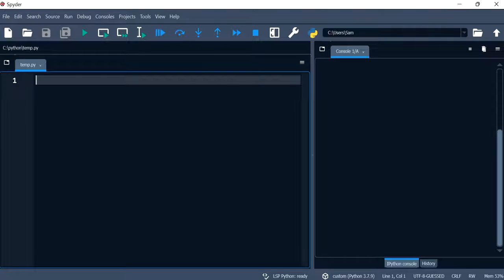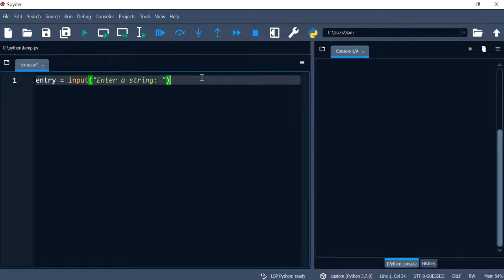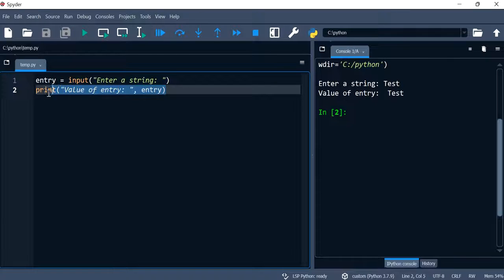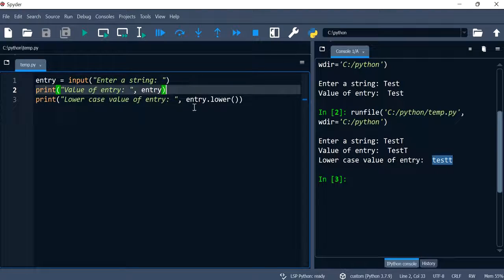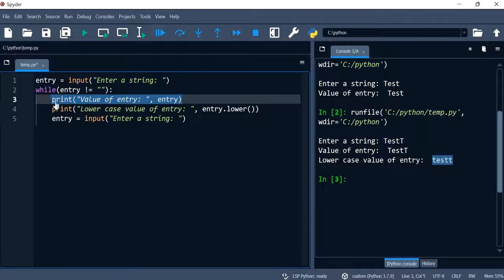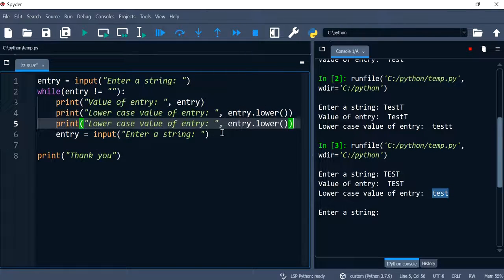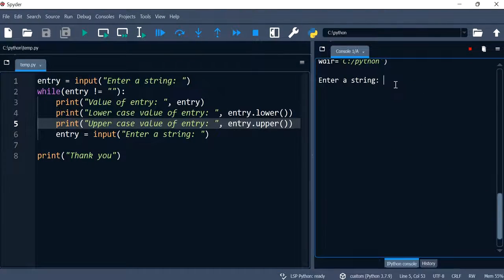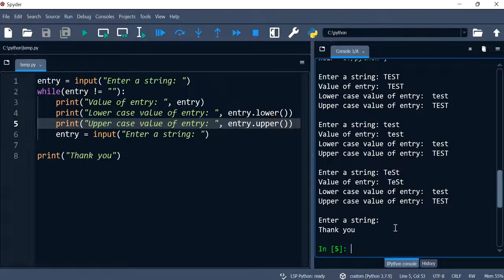Python 43: Convert a string to a lower/upper case using the lower()/upper() methods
Get a lower/upper case version of a string using the lower()/upper() methods.